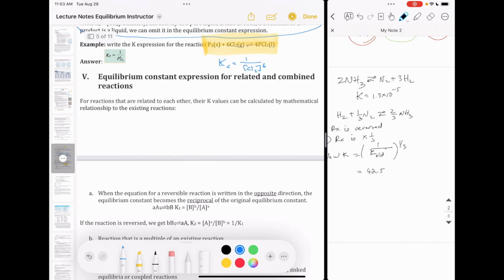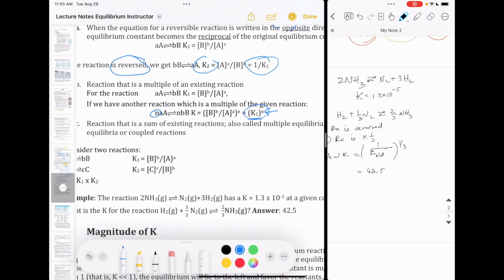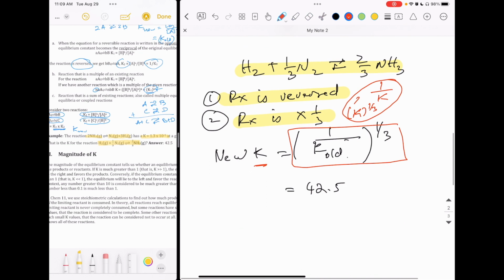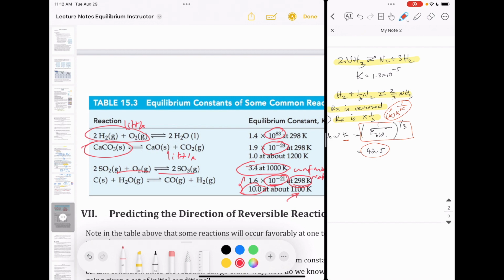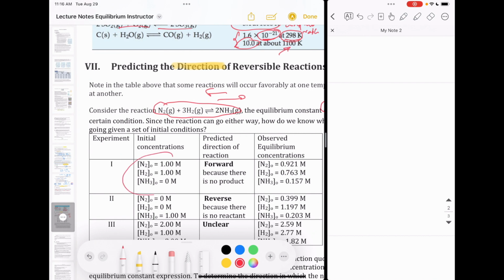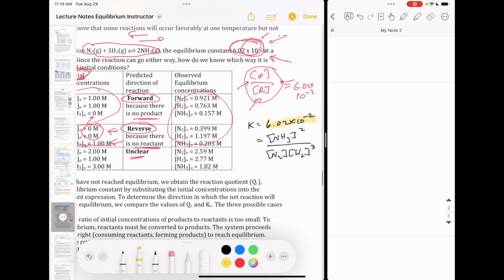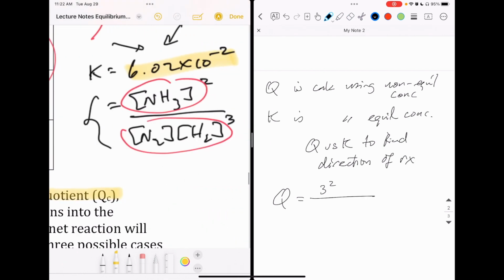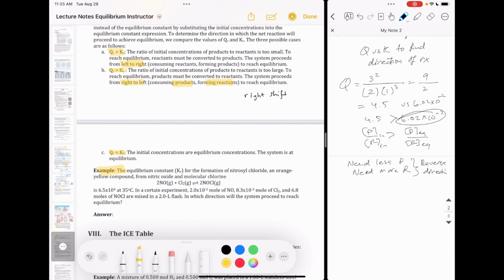Equilibrium Part 3: Equilibrium Constant and Reaction Quotient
The video describes how the equilibrium constant, K, could be obtained for related reactions. In addition, the concept of predicting the direction of a reaction using the reaction quotient Q is also discussed.